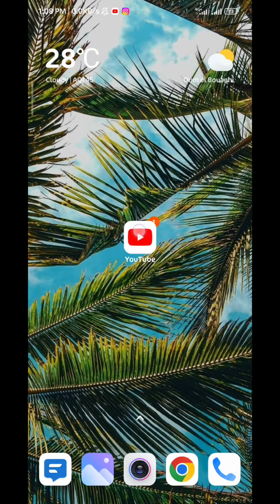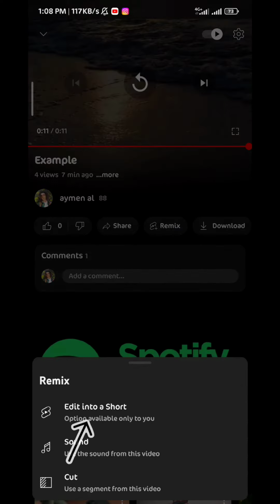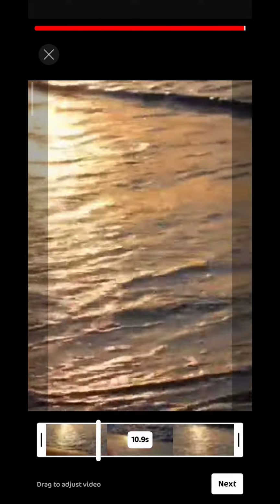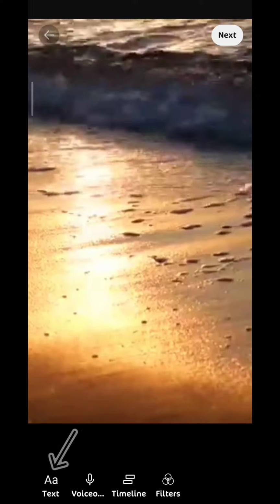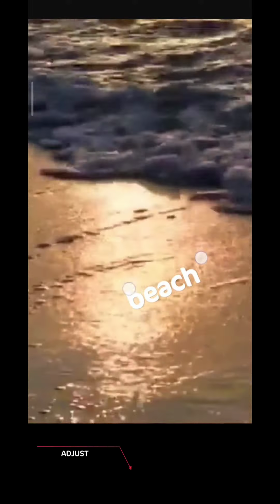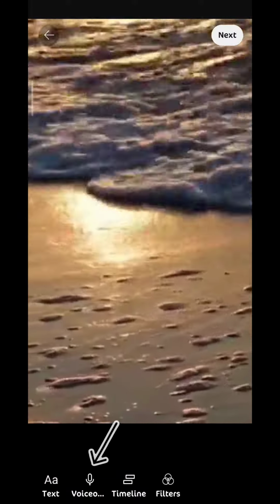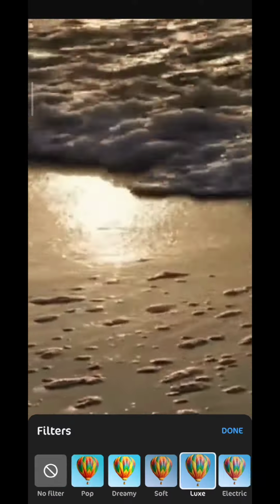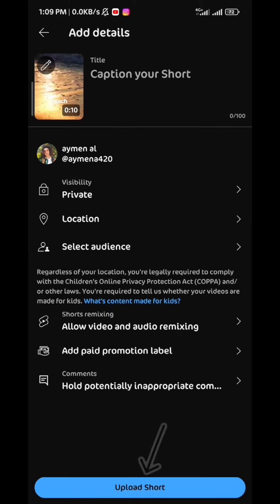How to Make YouTube Shorts from YouTube Video (2023)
In this video I will show you How to Make YouTube Shorts from YouTube Video

Do you want to make YouTube shorts? This video is a step-by-step tutorial on How to Make YouTube Shorts from YouTube Video